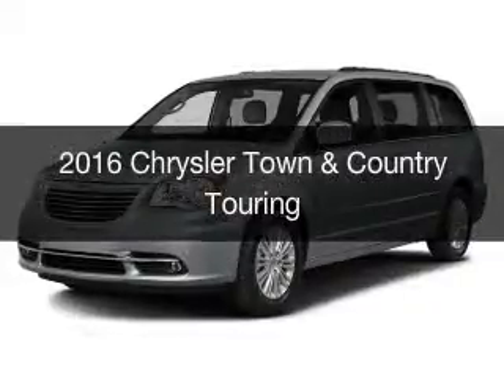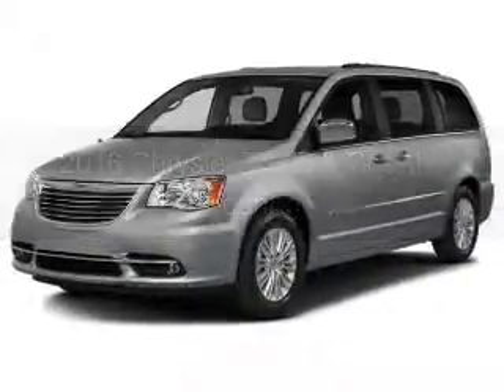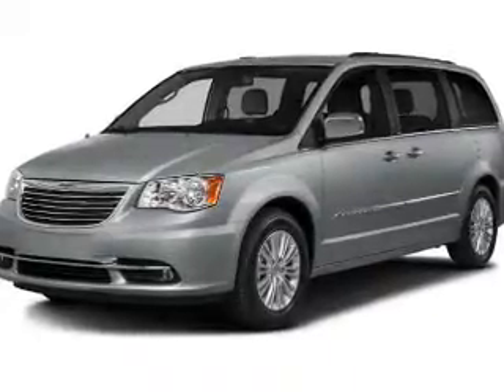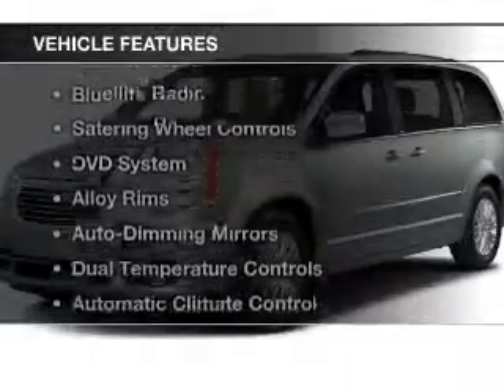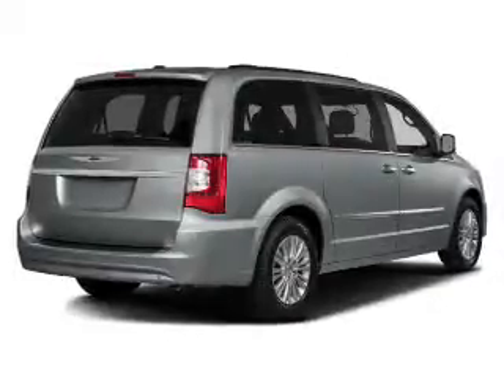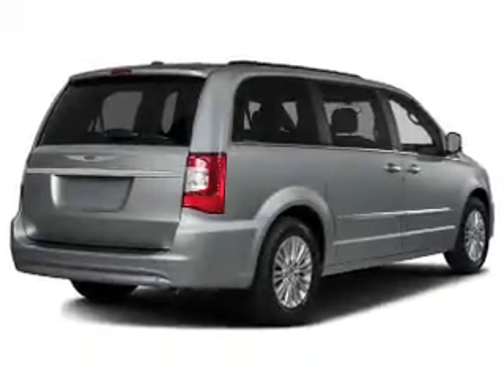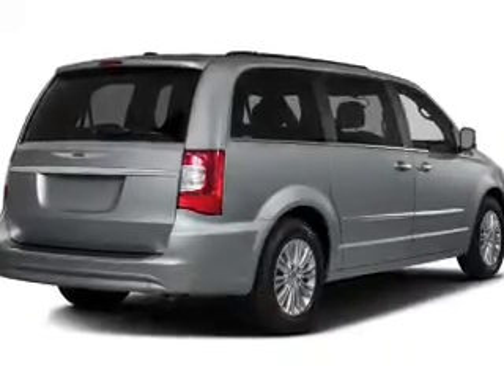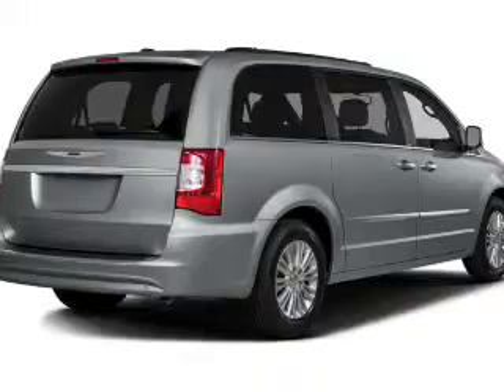2016 Chrysler Town & Country - Little Falls NJ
Year: 2016
Make: Chrysler
Model: Town & Country
Trim: Touring
Engine: 3.6 L, 6 cylinder
Transmission:
Color: White
Mileage: 9
Address: